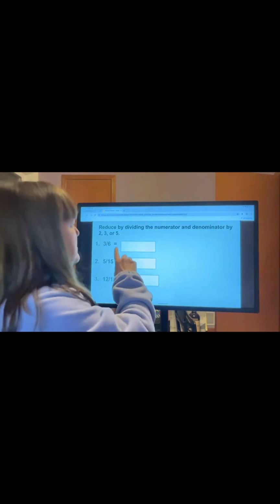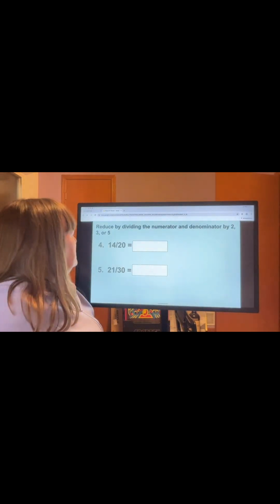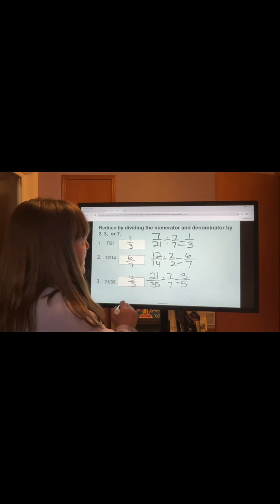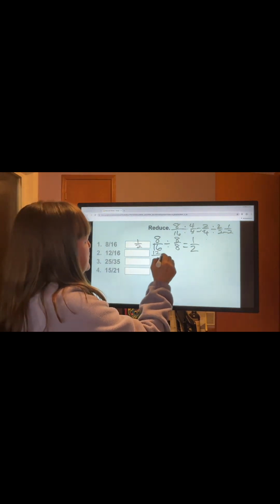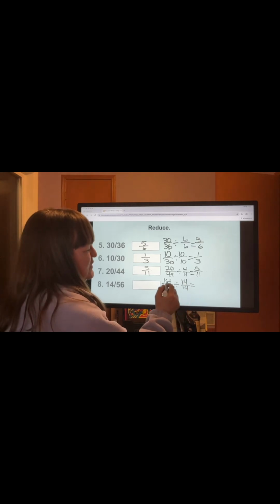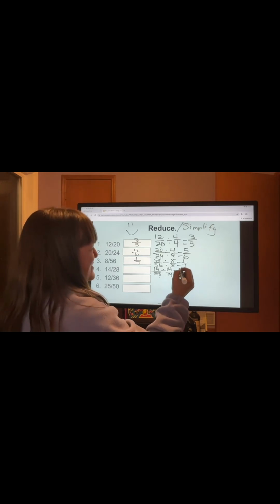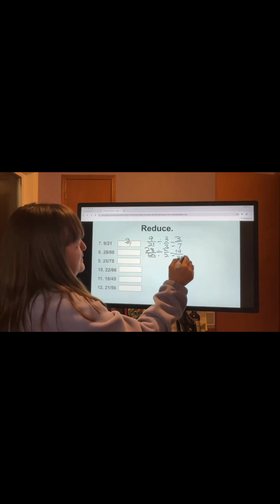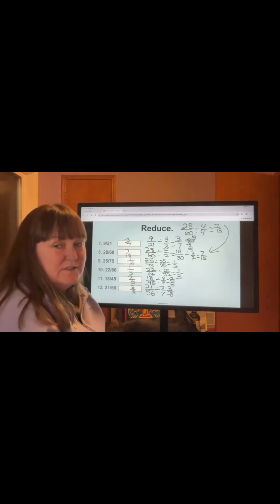Reducing Fractions 6-8th Math Practice Pre-Algebra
Reducing or simplifying fractions